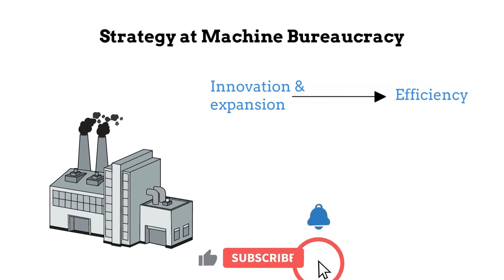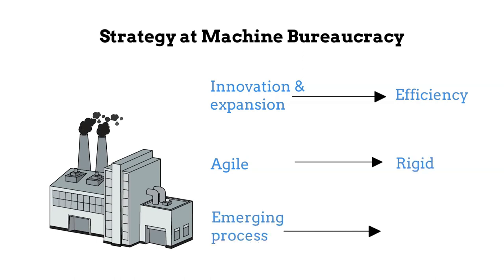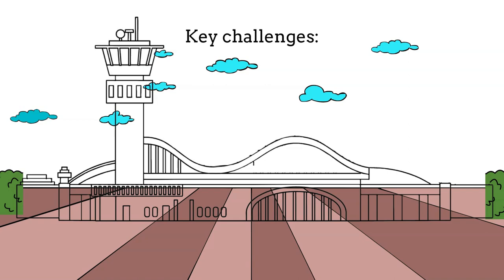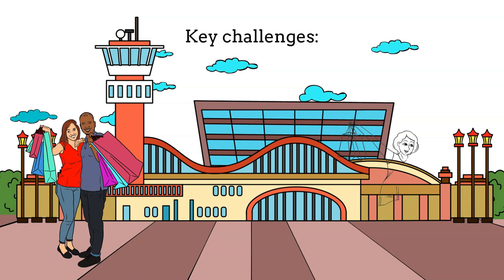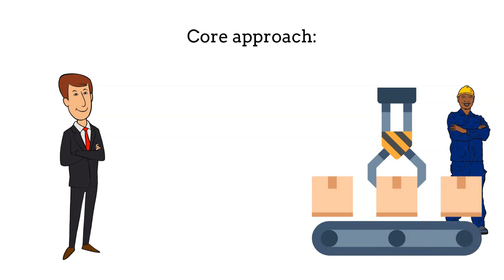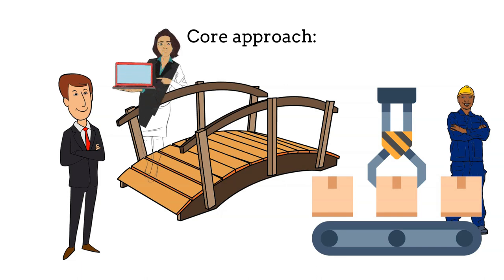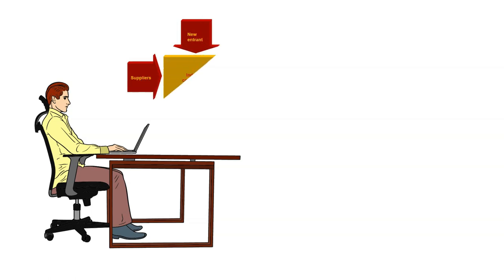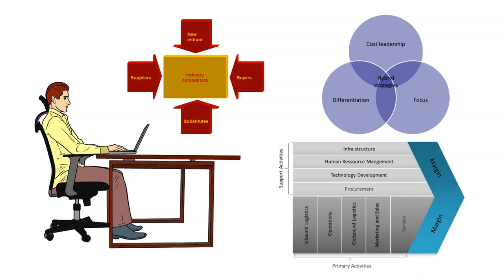Strategy at a Machine Bureaucracy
Here, the context is very different – we are dealing with already established company, operating within a well-established market, and where the key competitors and market trends are well-known. As a consequence, there is a strong shift from being innovative and obsessed with fast expansion – towards efficiency – the key driver becomes – how to do it better and efficiently in order to improve our profitability. That means a shift from being an Agile to becoming a sort of a Rigid company. And, there is a shift from partly an Emerging process into a pure Deliberate choice from the strategy standpoint.
Simply said – here we can find a pure top-down approach.
As you remember, to do that – most likely you are going to rely on a techno-structure as a main standardization and formalization force needed to create a lot of benchmarks, rules and procedures how to optimally run a system. Yet, if you let them took over the company (meaning technocrats), most likely they will kill creativity and entrepreneurial spirit, which is another extreme. Let’s explain.
Key challenges: Probably, the best way to describe key challenges refers to pursuing external and internal excellence, or optimization. Why?
As mentioned before, here we have a company that is operating within a stable and well-established equilibrium. Key players, offers and customer preferences are all very well known. All you have to do is to keep running, to slightly adjust your offer when and where needed, to find unexploited market pockets (or niches), and similar. And, to pursue operational excellence, meaning to find the way how your operations can go even more smoothly, to eliminate all unnecessary costs and activities, and similar.
If you would like to explore more about this amazing topic, we recommend you to check out our course: Up the Organization – here is the link:

Contents of the video:
0:00 - Intro
1:13 – Key challenges
2:01 – Core approach
4:09 – Implications on the Structure

Video illustration is created by Natasha035 – for more details, please